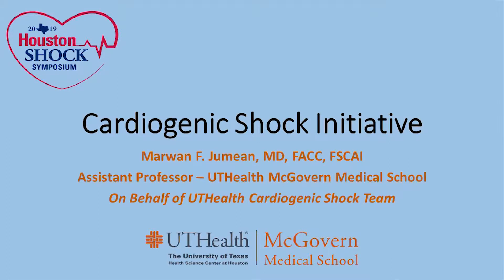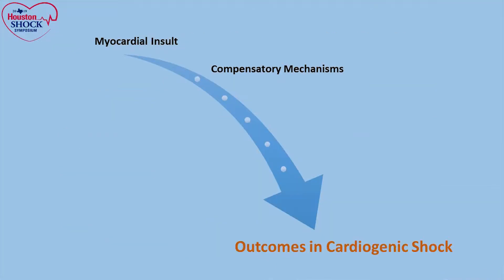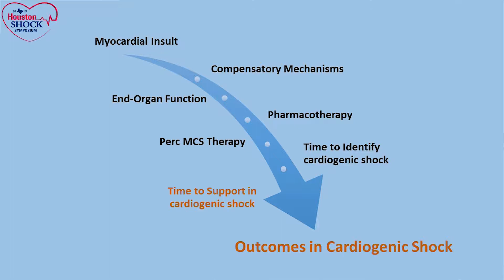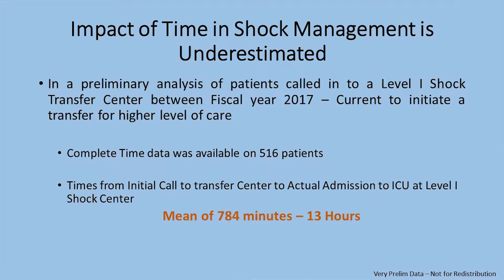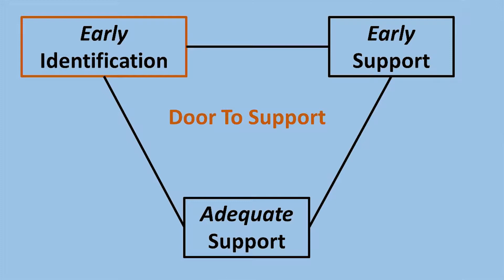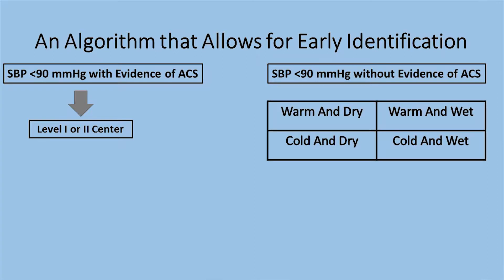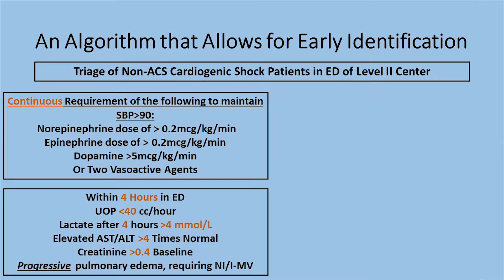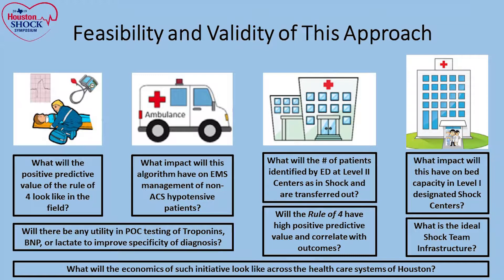Cardiogenic Shock Initiative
Marwan Jumean, MD
Houston Shock Symposium 2019